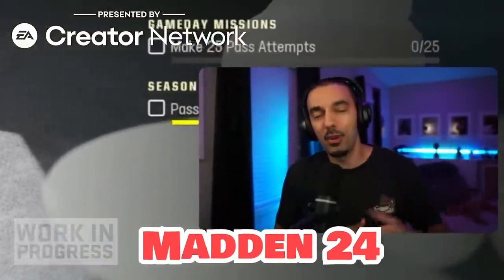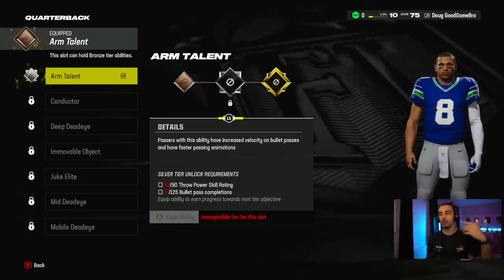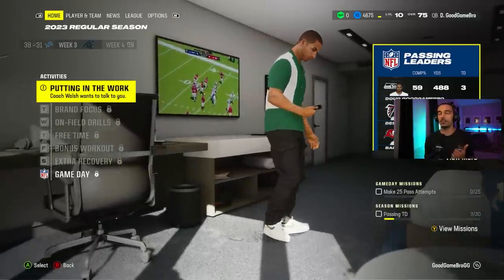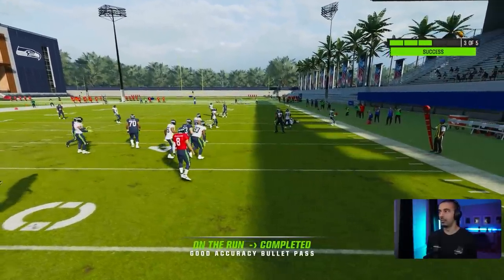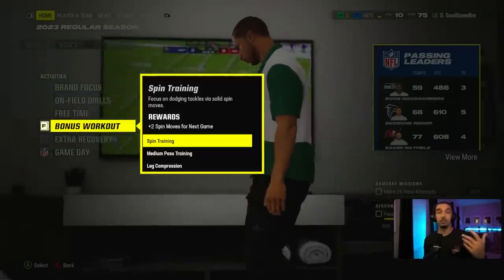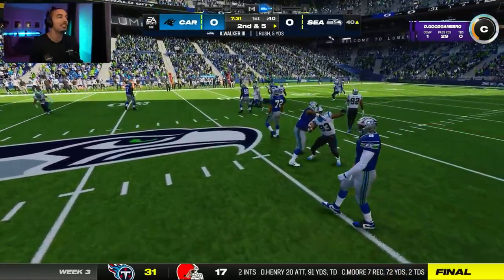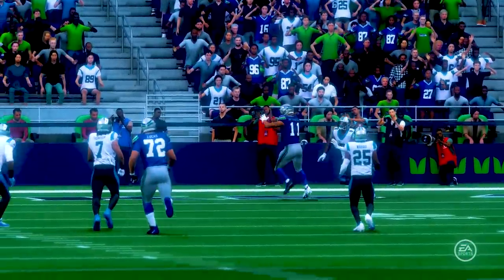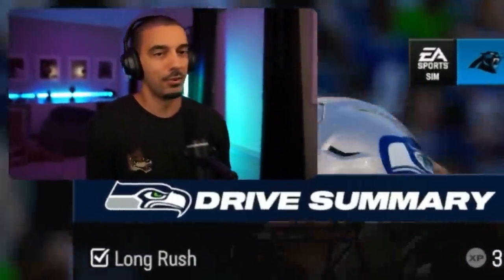MADDEN 24 SUPERSTAR MODE - #1 OVERALL PICK BRYCE YOUNG | EP4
This early Madden 24 QB Superstar mode gameplay is Presented by EA Creator Network!

Welcome to the Madden 24 Superstar Mode featuring a QB career mode! We'll follow the career of Doug GoodGameBro as he tries to turn the Seattle Seahawks into Super Bowl champions in Madden 24's Superstar Mode gameplay. If you're looking for a great Madden 24 career mode, then GoodGameBro has you covered with this QB superstar career!